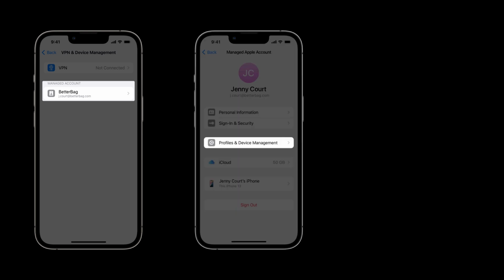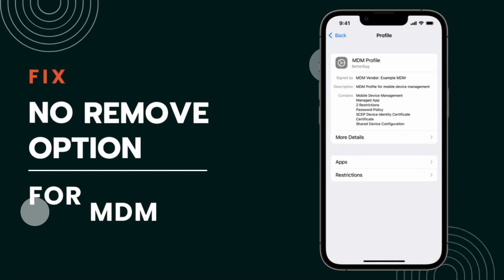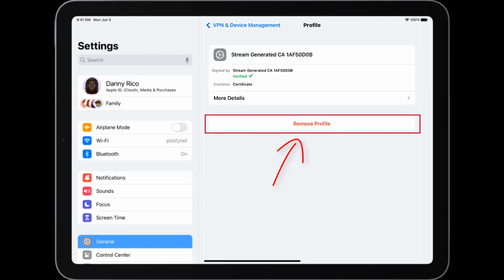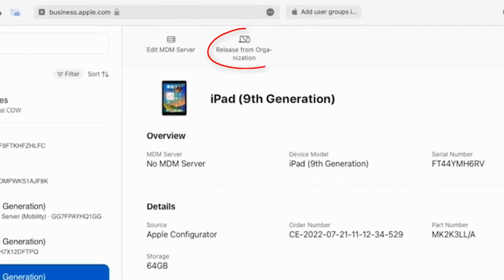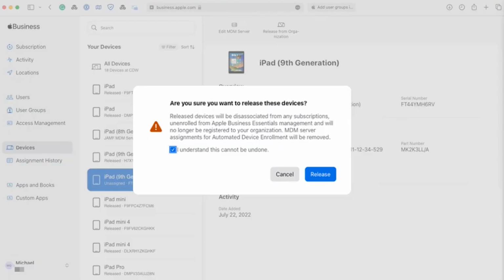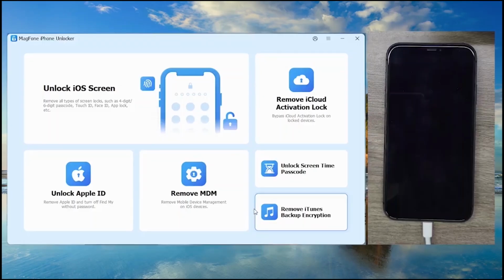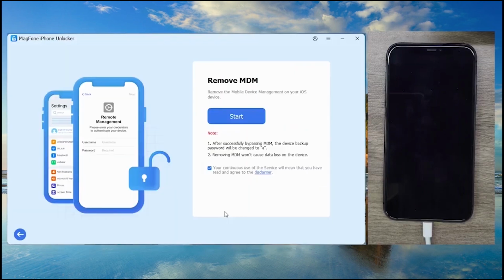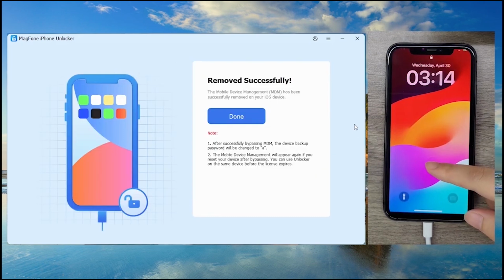No Option to Remove MDM Profile on iPhone/iPad | How to Fix It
Are you stuck with an MDM profile on your iPhone/iPad, but no option to remove it? This issue is common on devices previously managed by schools or companies, leaving you restricted from using certain features.
With MagFone iPhone Unlocker 💁 you can easily bypass MDM lock and regain full control of your iPhone—even if you don’t have the previous owner’s details.